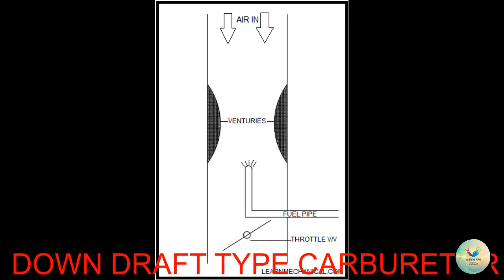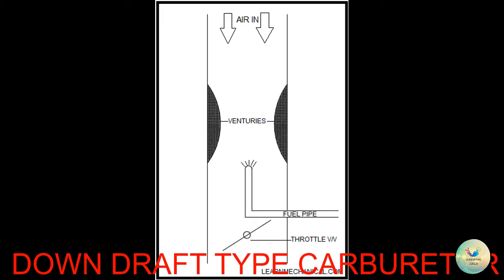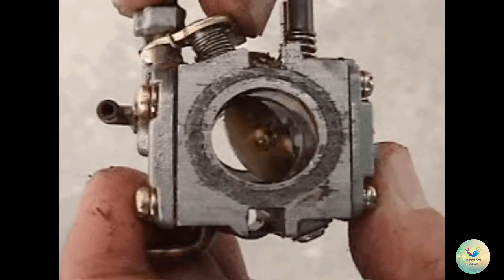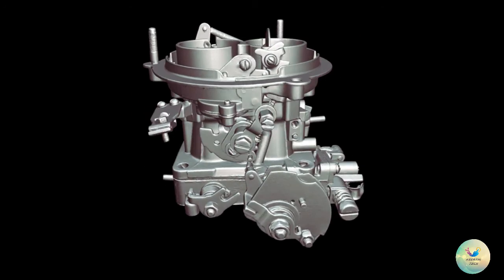carburetor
definition

 A carburetor is a device which helps in mixing fuel and air together
 for facilitating internal combustion inside
an internal combustion engine. This device passes the mixture of fuel
and air to the
 intake manifold (a device delivering air/fuel mixture to the cylinders)
 of an internal combustion engine.

components of carburator
   Throttle Valve
 Strainer
 Venturi
 Metering system
 Idling system
 Float Chamber
 Mixing Chamber
 Idle and Transfer port
 Choke Valve

Types of Carburetor:
 Up-draft carburetor
 Horizontal type carburetor
 Down-draft type carburetor

Up-draft type carburetor:

In this type of Carburetor, air goes through the bottom of the carburetor. And fuel comes from the
float chamber and due to the pressure difference within the two-chamber with the help of venturi, fuel comes out from the fuel pipe and
 mix with the inlet air and make a mixture of air-fuel, which is passed through the throttle valve which is directly connected with the accelerator.
 And goes to the engine cylinder where the combustion of charge (air+fuel) takes place.

Down-draft Carburetor:

In this type of carburetor air comes from the top of mixing chamber, and the fuel comes
from the bottom of the mixing chamber, here also the same principle works,
 due to low pressure created by the two venturies fuel comes out through the
 pipe and then the mixing of fuel and air occurred here.

The mixture of fuel and air is controlled by the choke valve, and the
quantity of charge supplied to the engine cylinder is controlled by the throttling valve.

In this time most vehicles used down-draft carburetor systems because of the advantages I mentioned above.

Horizontal Type Carburetor:

When you rotate the down-draft carburetor in the horizontal direction then its
become horizontal type carburetor

The working principle of this type of carburetor is very simple. Here the
carburetor stays in the horizontal position where the air is coming in through
 the one end of the carburetor shown in the below figure.
And mixing with fuel to make the air-fuel mixture and then the air-fuel
mixture is going to the engine cylinder for combustion.

Functions of a carburetor:

The main function of carburetors to mix air and gasoline and

provides a high combustion mixture.

It controls the engine speed.

It also regulates the air-fuel ratio.

Increase or decrease the amount of mixture according to the engine speed and load changing.

To keep certain head of fuel in the float chamber all the time.

Vaporize the fuel and mix to air to a homogeneous air-fuel mixture.

To supply the correct amount of air-fuel mixture at the

correct strength under all conditions of load and speed of the engine.

Advantages of the carburetor:

Carburetor parts are not as expensive as that of fuel injectors.

With the use of a carburetor, you get more air and fuel mixture.

In terms of a road test, carburetors have more power and precision.

Carburetors are not restricted by the amount of gas pumped from the fuel tank which means
that cylinders may pull more fuel through the carburetor that would lead to the denser
 mixture in the chamber and greater power as well.

Disadvantages of the carburetor:

At very low speed, the mixture supplied by a carburetor is so weak
that, it will not ignite properly and for its enrichment, at such conditions,
some arrangement in the carburetor is required.

The working of a carburetor is affected by changes in atmospheric pressure.

More fuels are consumed since carburetors are heavier than fuel injectors.

More air emissions than fuel injectors.

The maintenance costs of a carburetor are higher than the fuel injection system.